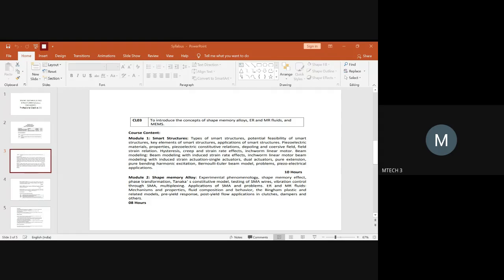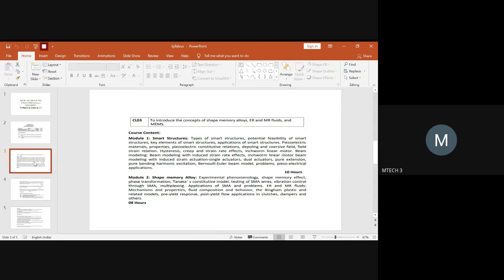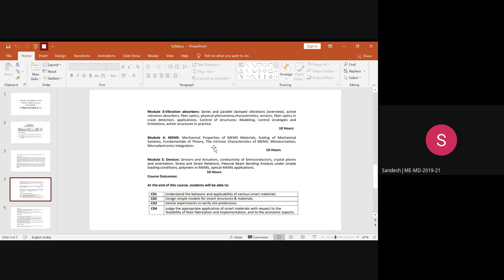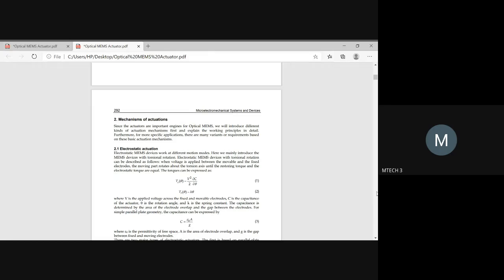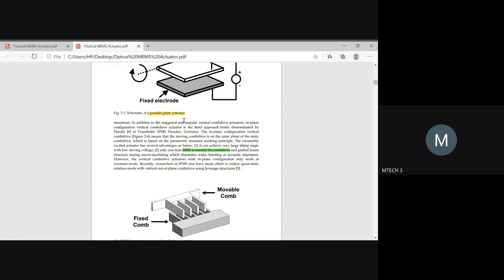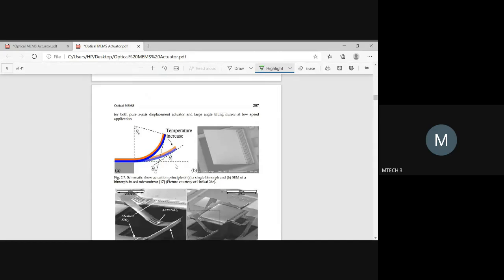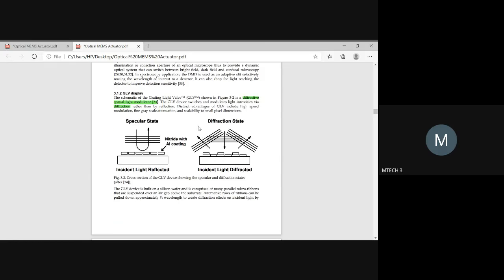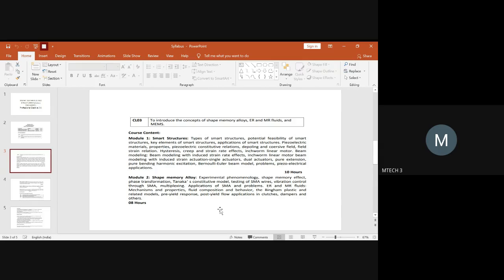Case Study MEMS Optics Smart Materials & Structures 21 Dec 2020